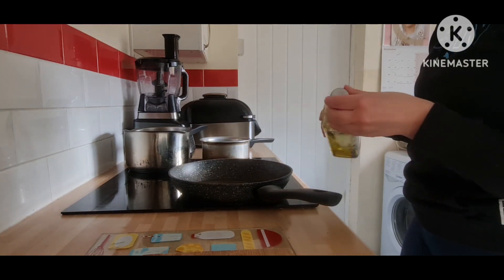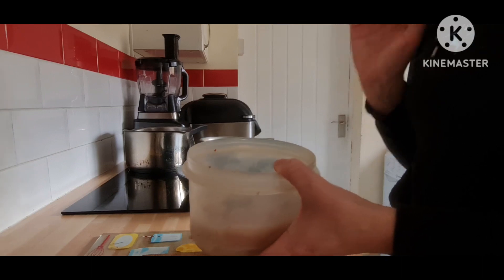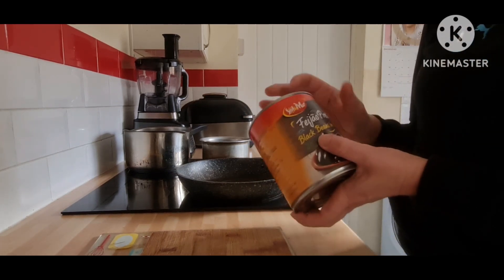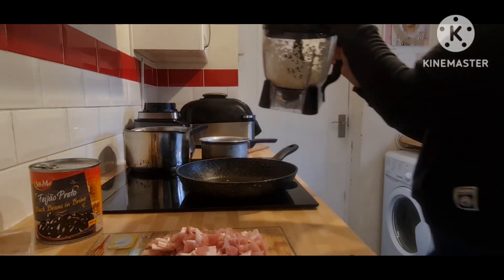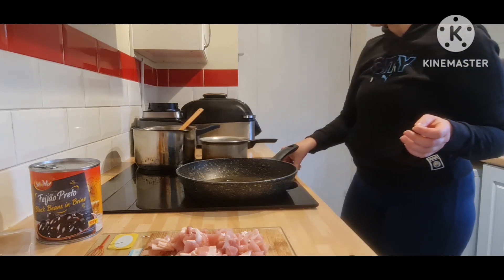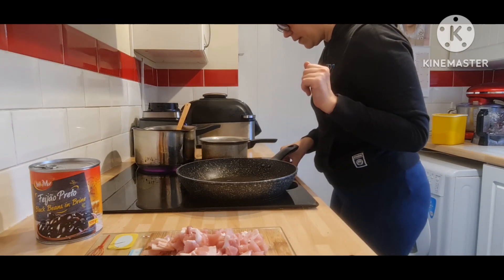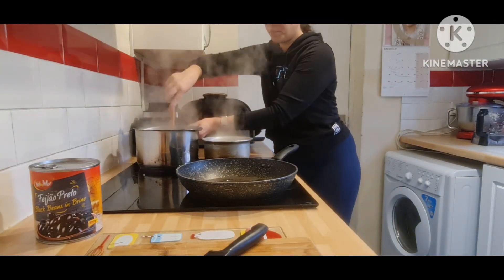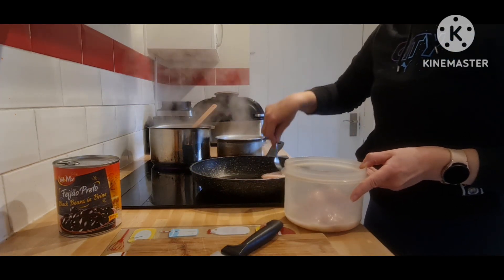Recipe - chicken, black beans, rice, and chips